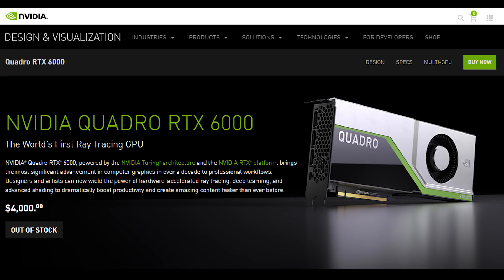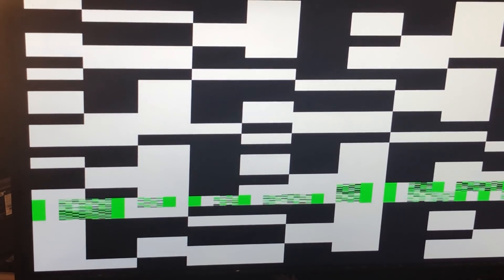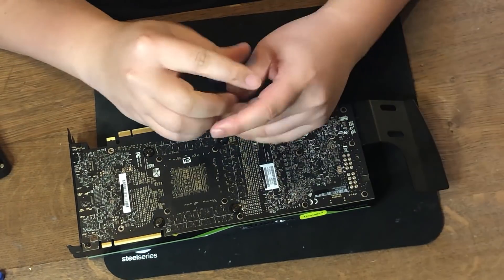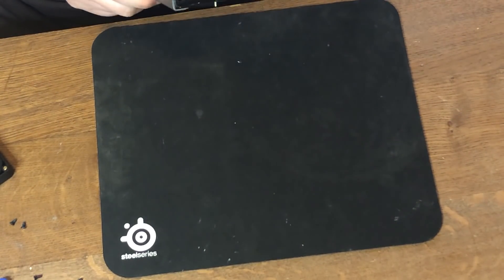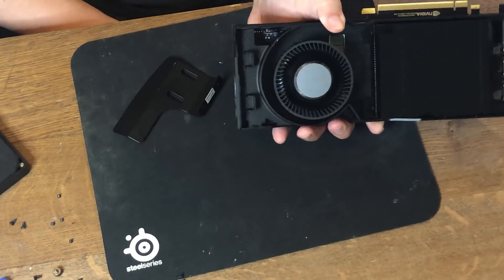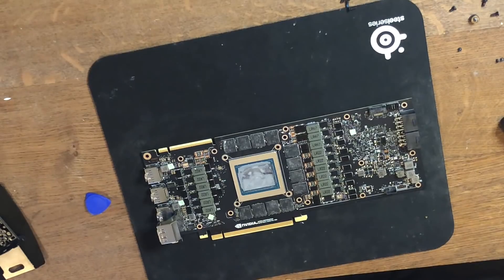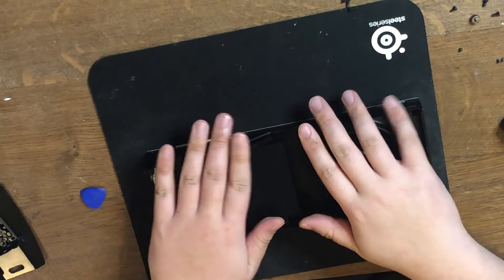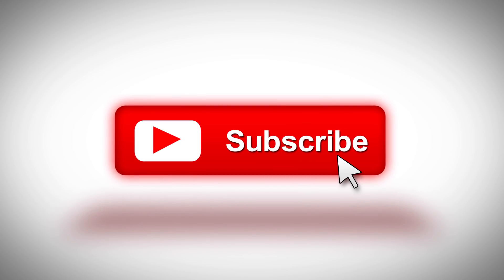Can I fix this $4000 Nvidia Quadro RTX6000 Video card?? Part 1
I recently got a Nvidia Quadro RTX6000 that is damaged. It shows code 43 in device manager and the driver won't install. After running Nvidia MATS diagnostic software I found a memory chip is faulty. But can I fix it?